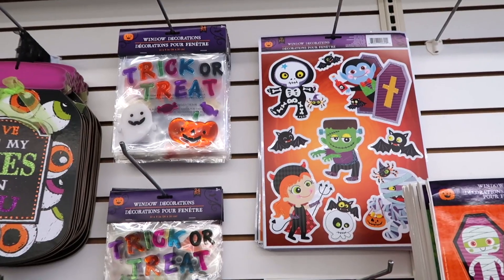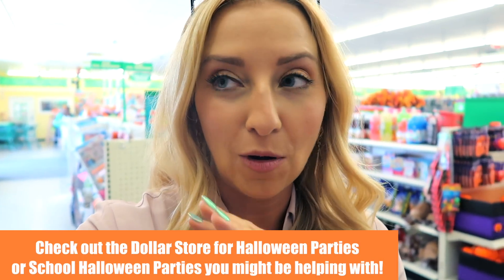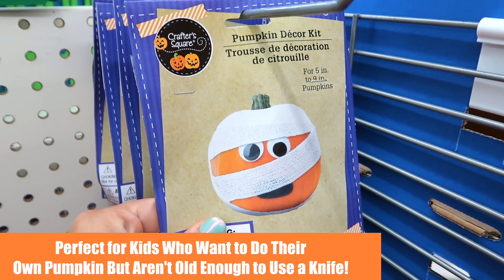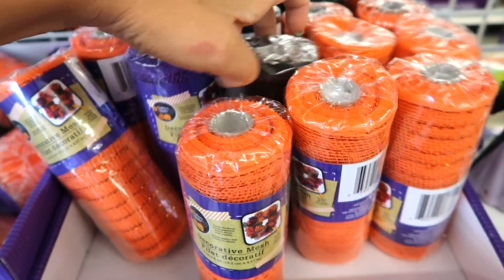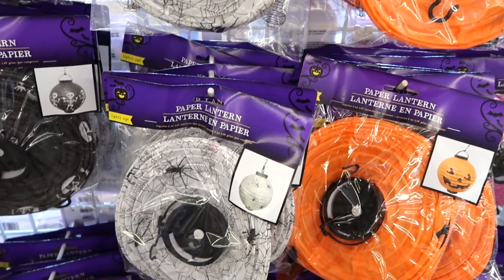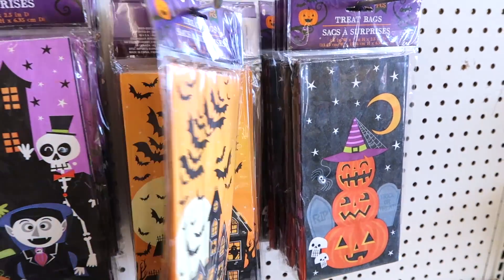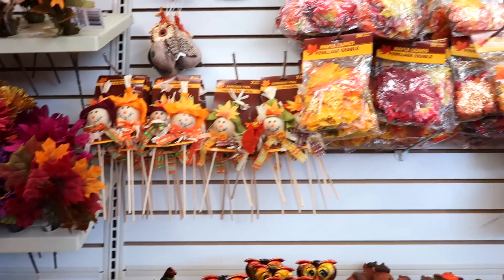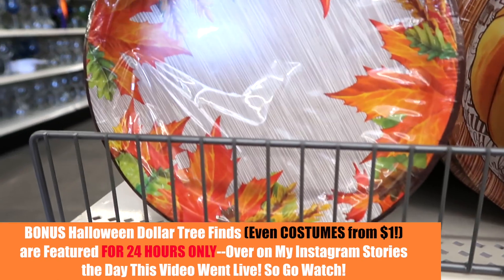Dollar Tree Halloween Decor Haul CHEAPER than Target Dollar Spot!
The Dollar Tree always has some amazing Halloween Decor Items and this year I found a lot of Halloween Decor CHEAPER than the Target Dollar Spot! In this Dollar Tree Halloween Decor Haul, I'm taking you shopping with me inside Dollar Tree to show you what's out, what's available and which items you can definitely get cheaper than the Target Dollar Spot  to save even more money!

There are lots of cheap halloween decorations and cheap halloween craft supplies this year too! Did you see anything at your Dollar Tree for Halloween that I didn't have at my Dollar Tree location? TELL ME BELOW!

💥ARE YOU NEW TO MY CHANNEL?  Would LOVE to have you as part of The Melea Show Family!👪 💋

💰Want to "Live the Ultimate Life for Less"??  I like to do LIVE Videos and LIVE giveaways a lot! That way,YouTube will let you know when my next video goes up. And I don't want you to miss anything!

💗Would LOVE for you to follow me over on Instagram for posts and my InstaStories! We have a lot of fun over there. I share more money-saving tips, beauty tips, favorites, our family's travels and more! Find me @TheMeleaShow over there. And comment with # YouTubeFam so I know you came from YouTube!

Want to send me something?! I love getting stuff in the mail & may feature it on one of my videos:

The Melea Show
1878 W 12600 S #507

XO, 💕Melea